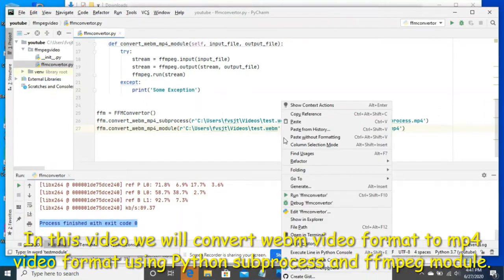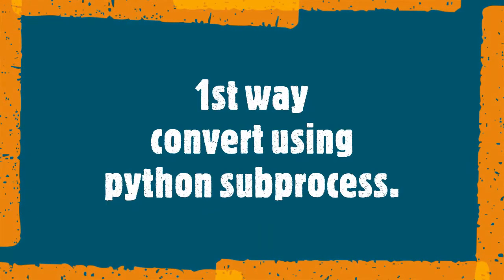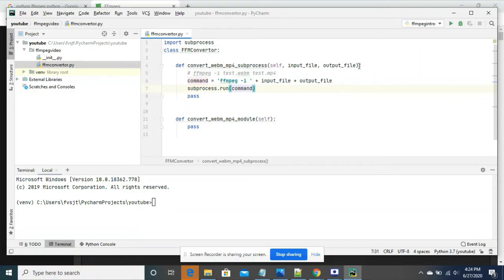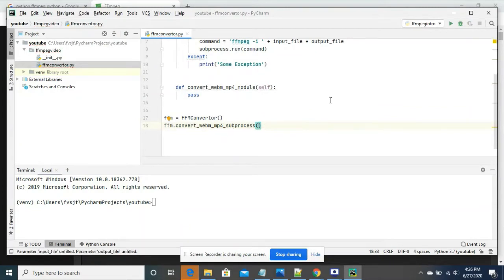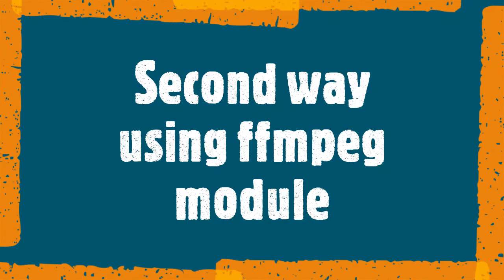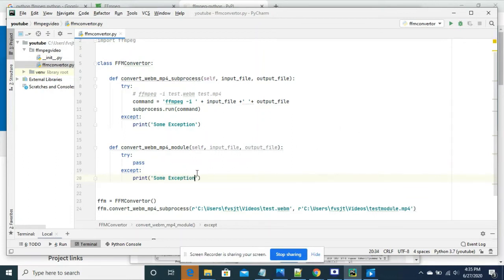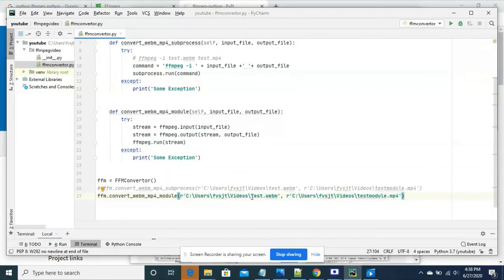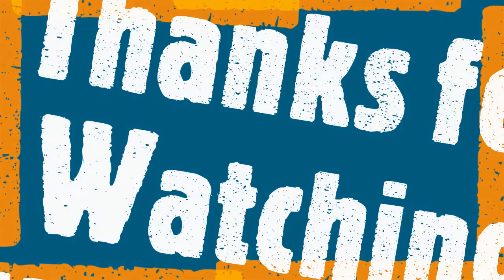Python FFMPEG 2022 convert webm to mp4 using ffmpeg python | How to use FFMPEG Python usng subproces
Hello,
In this video we will use python modules to convert webm to mp4.
If you have not watched our previous video about ffmpeg. Please watch that to get better understanding how to use ffmpeg in cmd -Youtube url

In this video we will use 2 methods to convert webm to mp4
1. subprocess
2. ffmpeg-python module

Keep learning Cheer!!